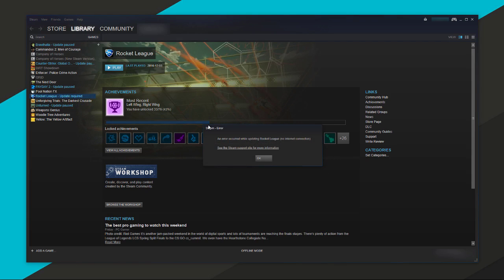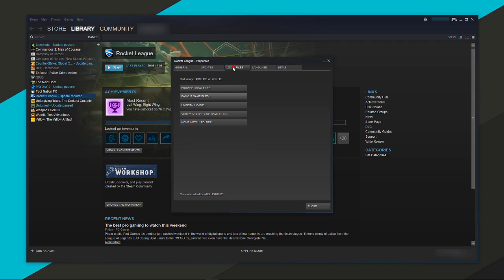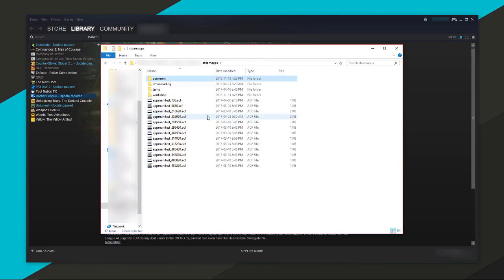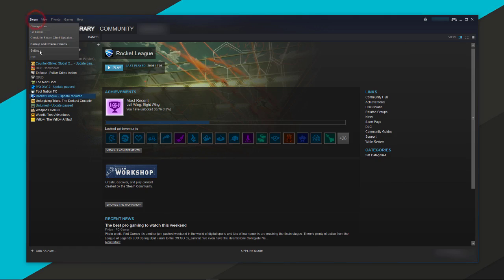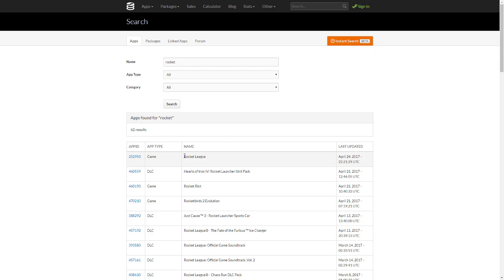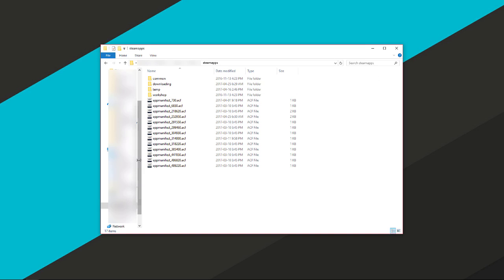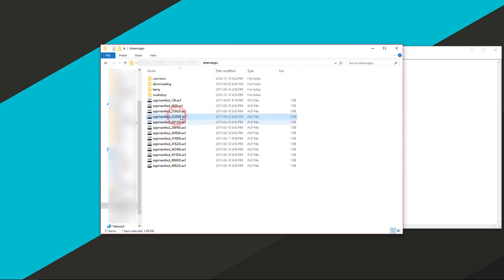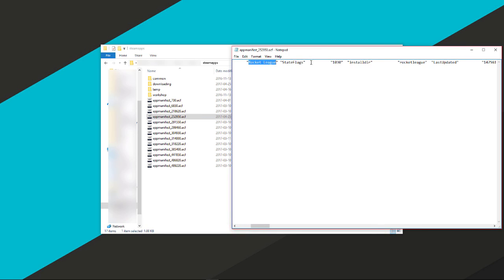How to play steam games WITHOUT UPDATING when updates are needed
You don't always have the data quota or the time to update that huge steam game. Follow this tutorial to play any steam game without updating it.

Download and install FireFox Brave Browser and immediately receive 25 BAT Coins

GET MOST OF COMMERCIAL (PAID) SOFTWARE TOTALLY FREE (REAL)

Download and install FireFox Brave Browser and join the BAT coin Giveaway

(Thanks purple planet for the Background music)